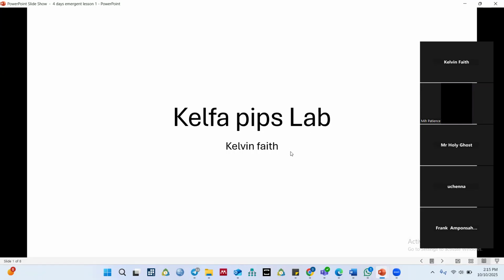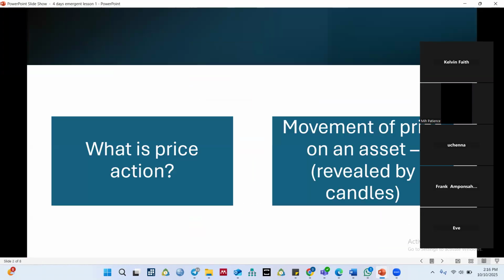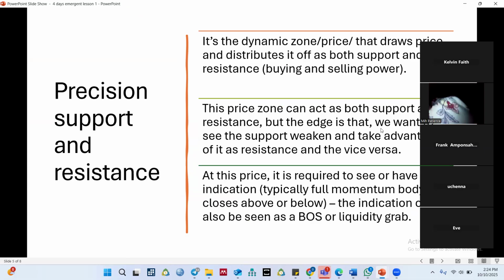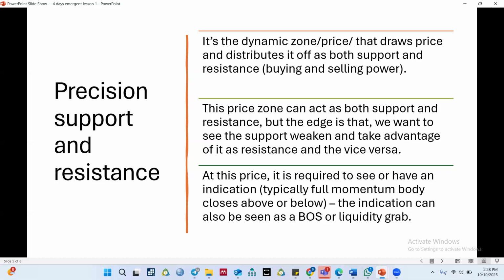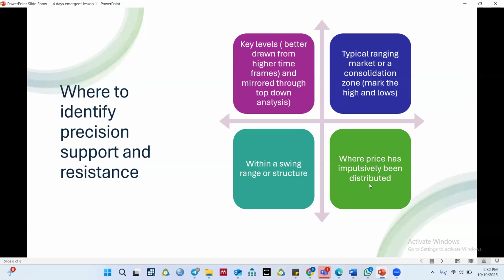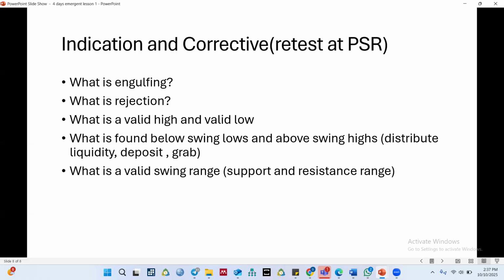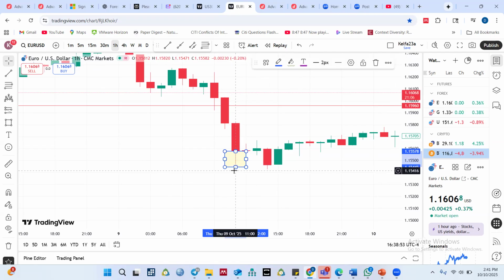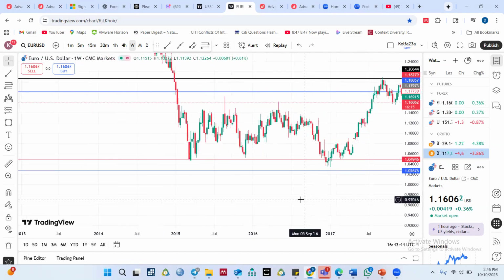kelfa pips 4 days emergent forex lesson 4